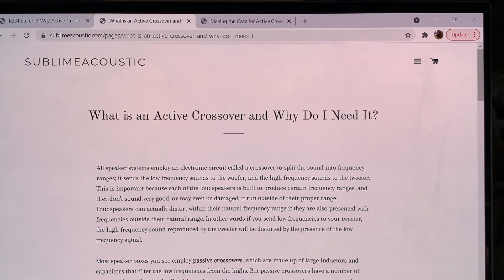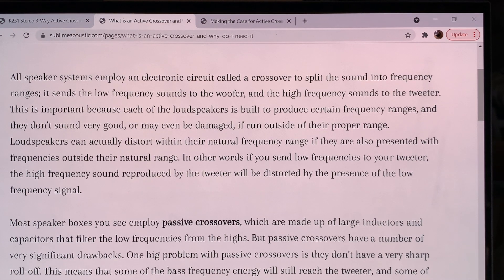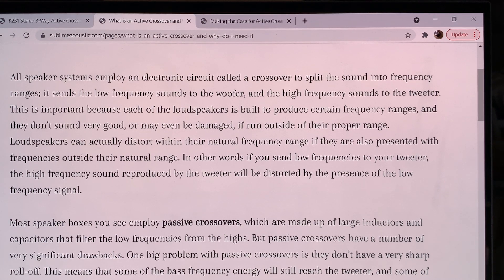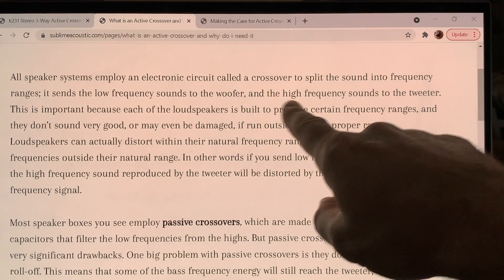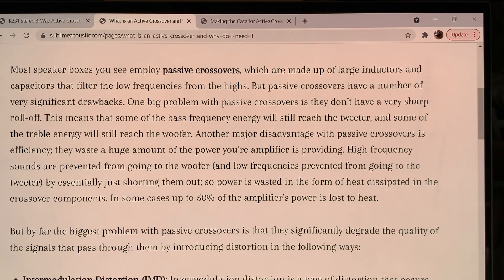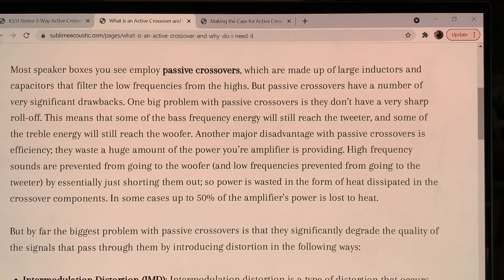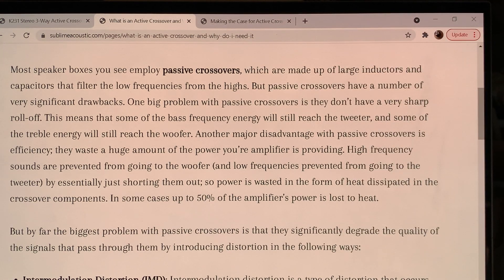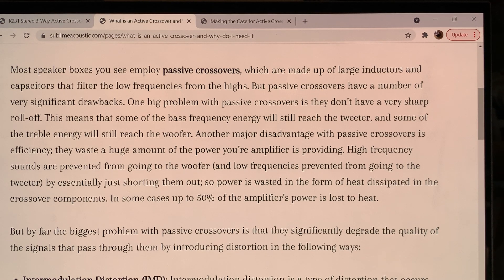Active VS Passive Crossovers! Masterclass part 1.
Contents:
1. Crossover inductors and capacitors are not perfect inductors and capacitors. What does that mean?
2. What happens when we cross over at a steep slope.

We are going deep into how passive and active crossovers work, when you benefit from one, and when from the other.
You will learn what parts selection considerations are when you build crossovers.
This is part 1. We will continue, using the narrative from Sublime Acoustics as a framework for the narrative.